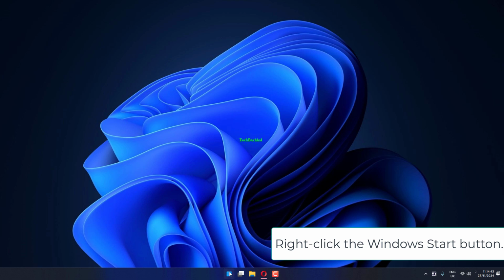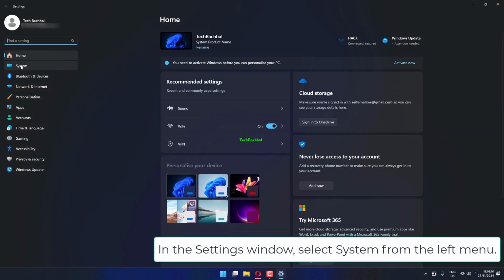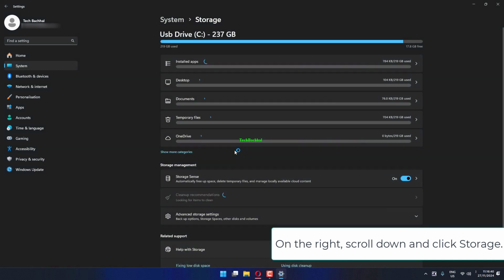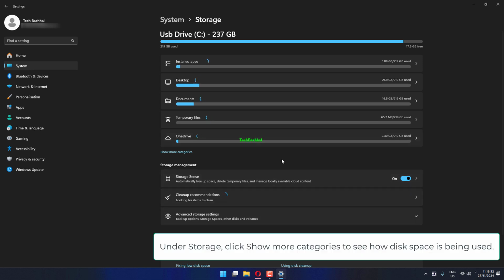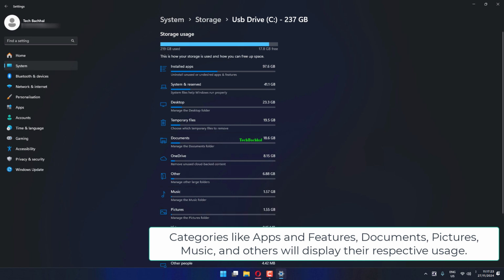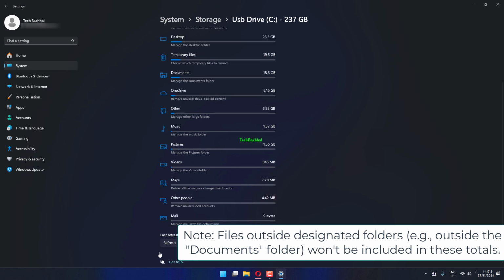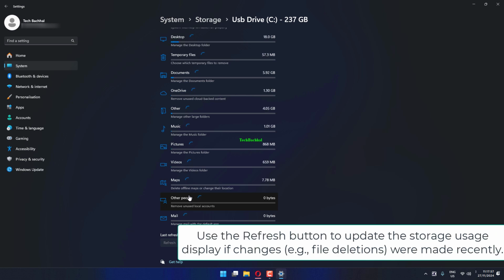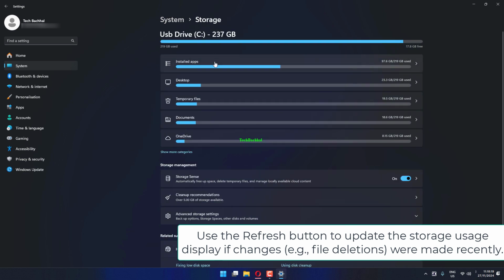Disk Space and How It Is Used Windows 11 Storage -How to View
Curious about how your disk space is being used in Windows 11? In this video, we’ll show you how to view and analyze disk space usage to help you manage your storage more effectively and free up space if needed.

00:00 Intro
00:10 Tutorial
01:20 Outro